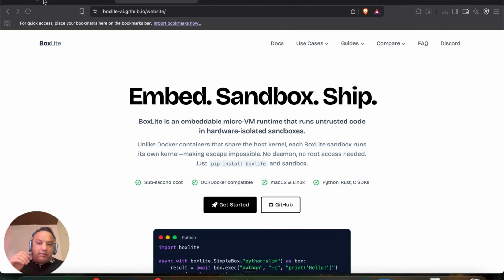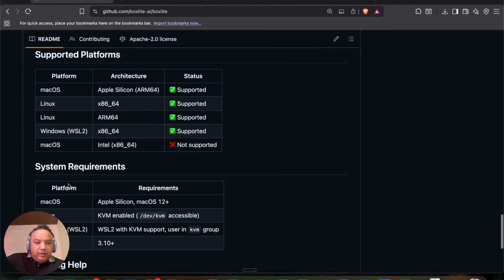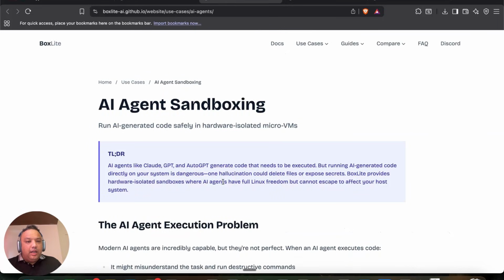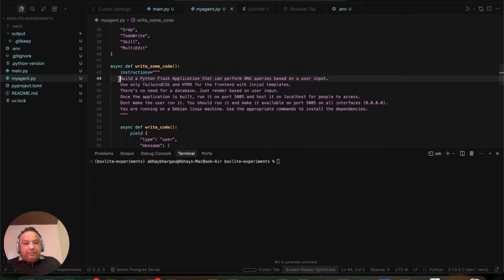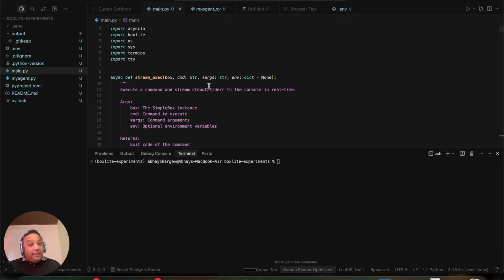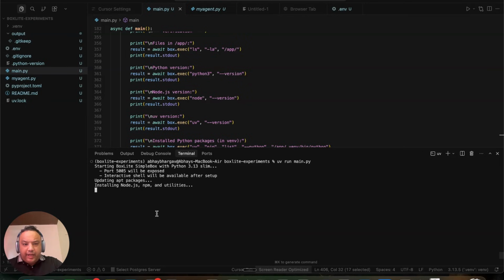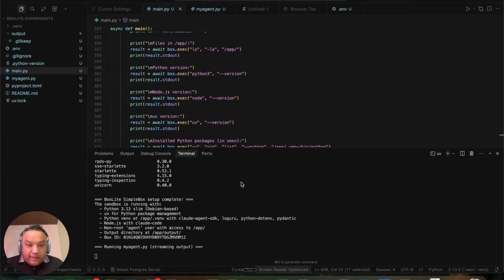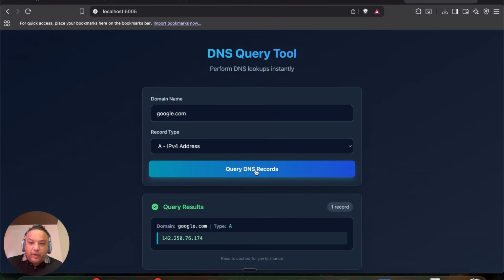The last AI Sandbox you'll ever need? | Run AI workloads on MicroVMs for isolation and security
AI agents need secure, isolated environments to run code safely—and Boxlite delivers exactly that with blazing-fast MicroVMs.

In this video, I walk through Boxlite, a lightweight sandbox library designed for AI workloads. You'll see how to run Claude Code, the Claude Agent SDK, and other agentic applications inside isolated MicroVM environments that boot in milliseconds.

- What Boxlite is and why MicroVMs matter for AI agent security
- Setting up isolated sandboxes for Claude Code and agentic workflows
- Running the Claude Agent SDK safely in Boxlite containers
- Practical use cases for AI code execution and tool use

Whether you're building AI agents, running untrusted code from LLMs, or just want better isolation for your development workflows, this video covers everything you need to get started.